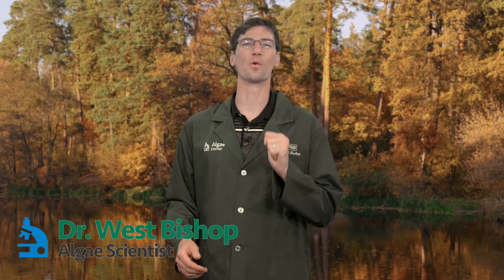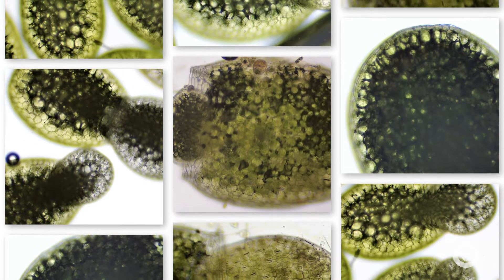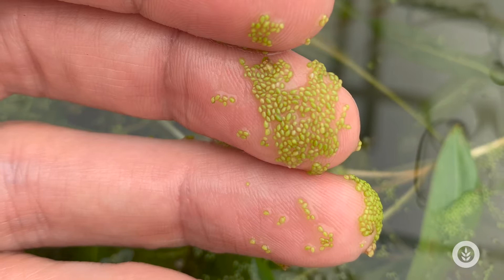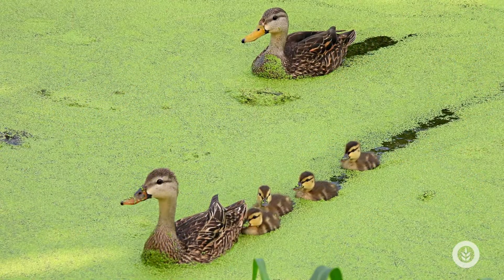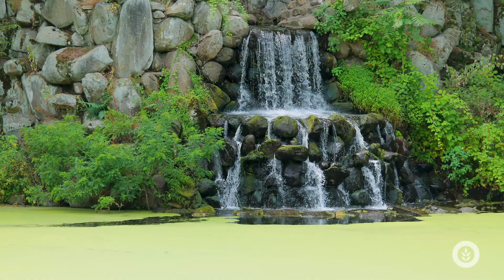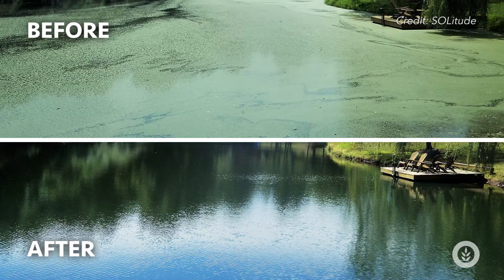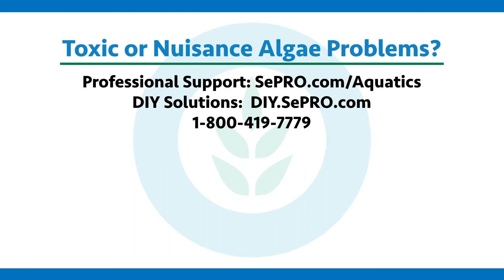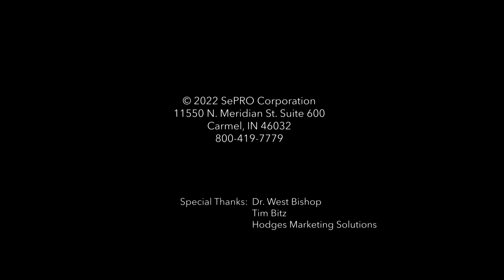Algae Corner: "What Is It?" - The World's Smallest Flowering Plant, Watermeal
Today we'll be talking about the world's smallest flowering plant. It's so small that it would take about 5,000 of them just to fill a thimble! In large groups it's often confused with algae, but it's actually a tiny plant in the genus Wolffia. We can help if your pond is covered in it.